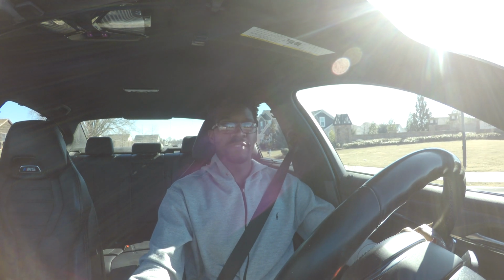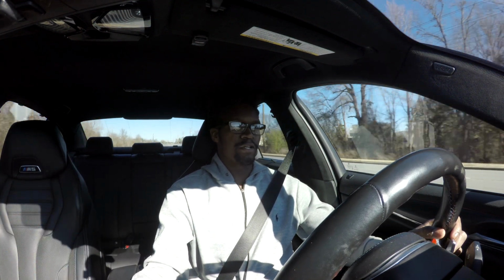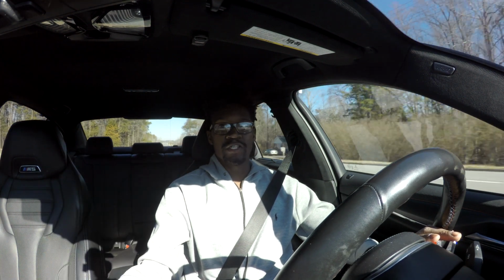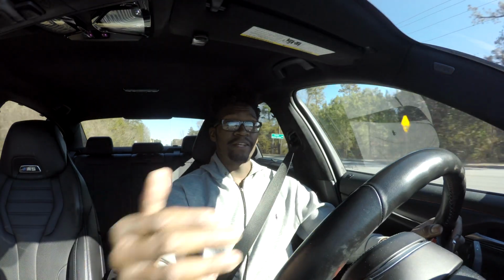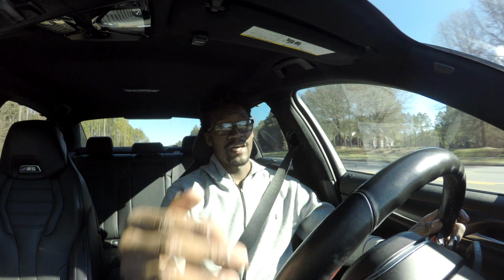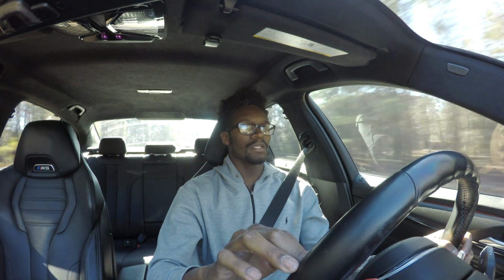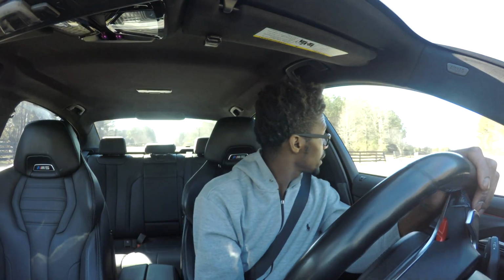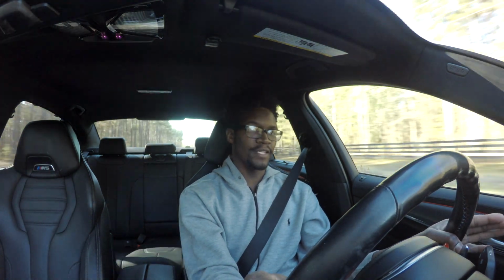I Brought My Dream BMW!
In this video, we'll be unveiling the ULTIMATE Daily Driver - a BMW F90 M5! This car is absolutely incredible and blows away any other car on the market. We're so excited to show you all what it is and why it's the perfect car for anyone looking for a luxury driving experience. After watching this video, you'll never look at a car the same way again!